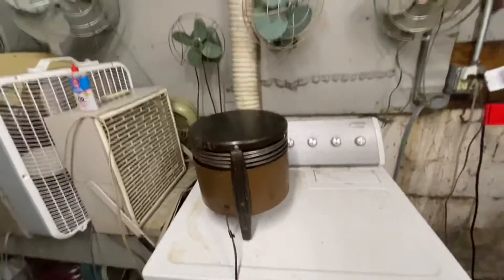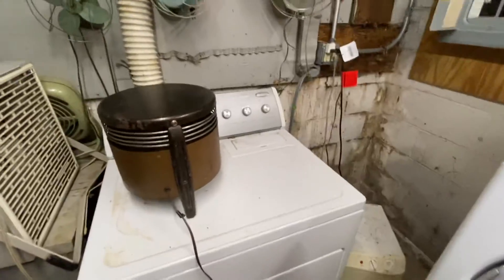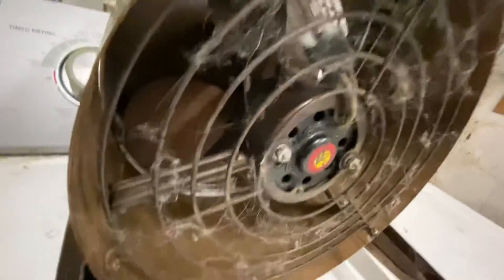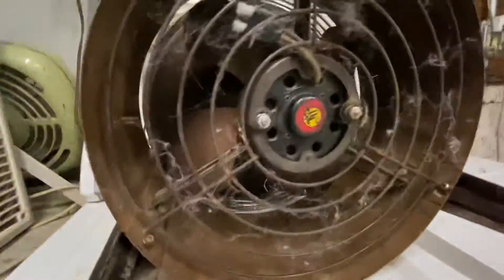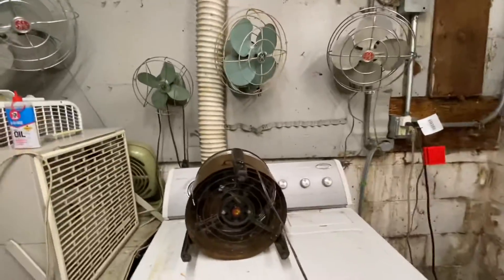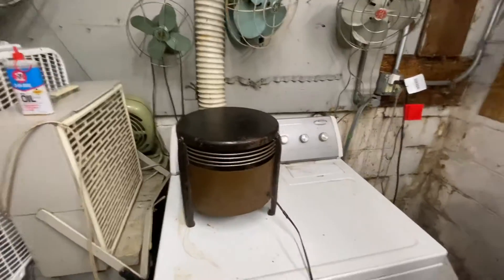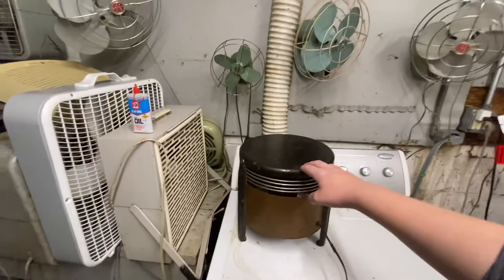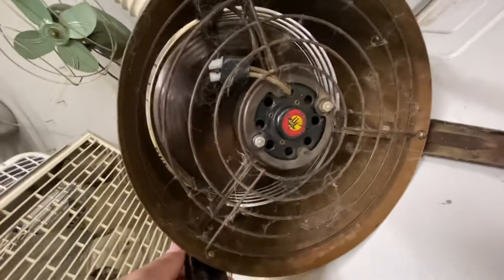Vintage unnamed hassock fan with Redmond motor